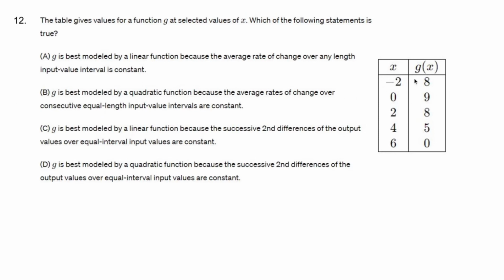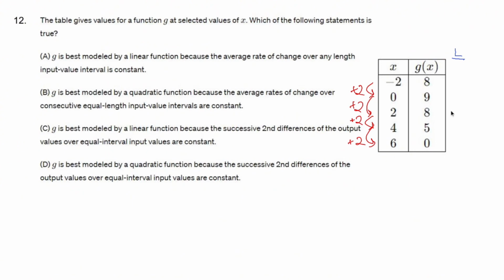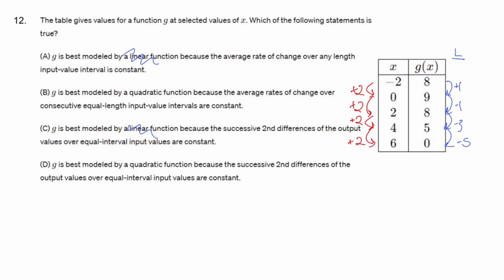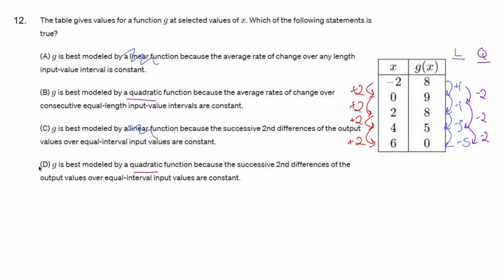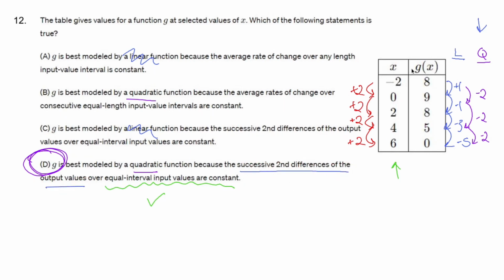The Ultimate GOAT AP Precalculus Practice Test Volume 2: Problem #12 (Linear or Quadratic?)